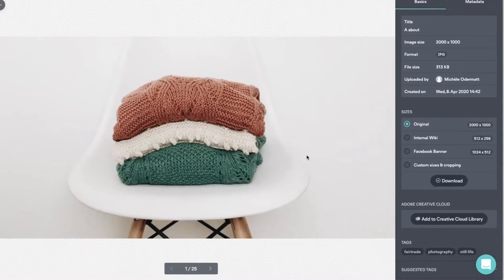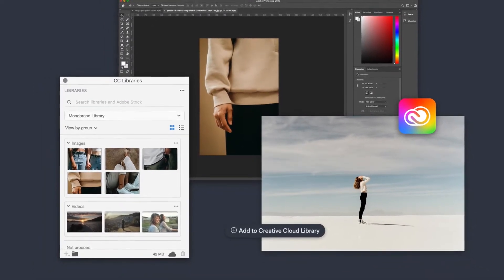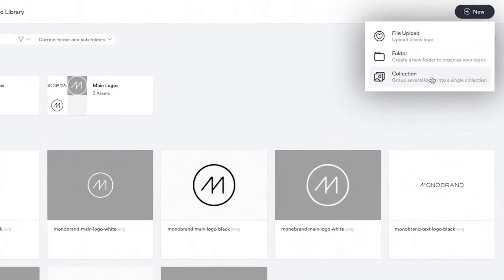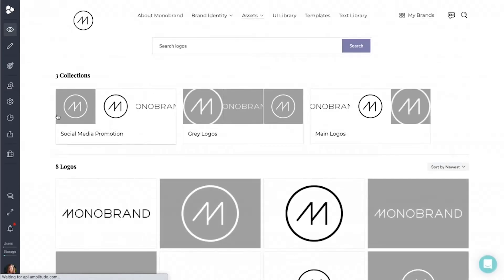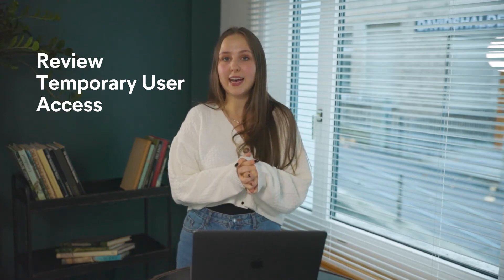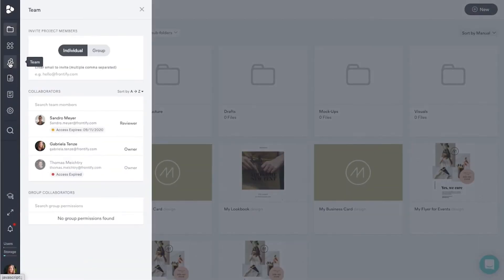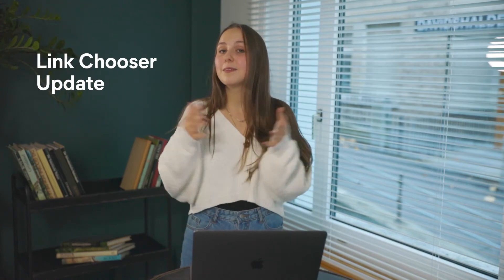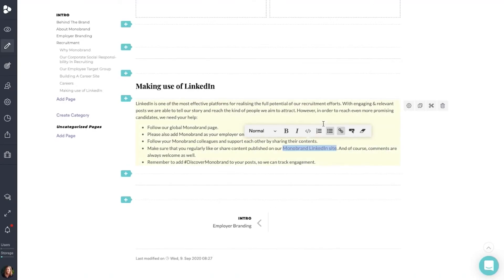Frontify Integration with Adobe Creative Cloud Libraries and Platform Updates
In our latest collaboration with Adobe, we introduce Frontify Integration with Creative Cloud Libraries. For CC users, this is a major step in simplifying creative work by providing teams with direct access to brand assets across Adobe apps like Photoshop, InDesign, Premiere Pro, and more. Within the Frontify environment, you’ll see Logo Libraries can now be organized by collection, and temporary user access is easier to govern than ever with several instances to modify and oversee permissions; keeping you and your teams agile. Details on these update and more in the blog